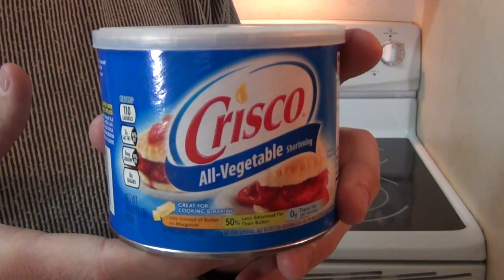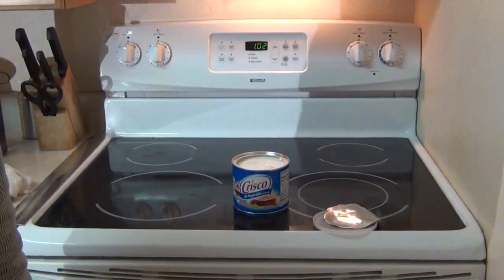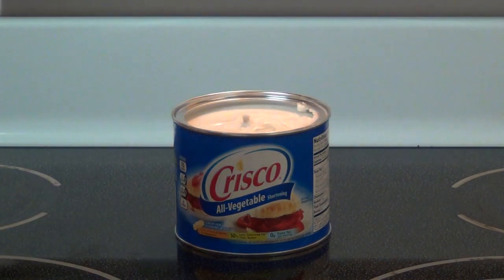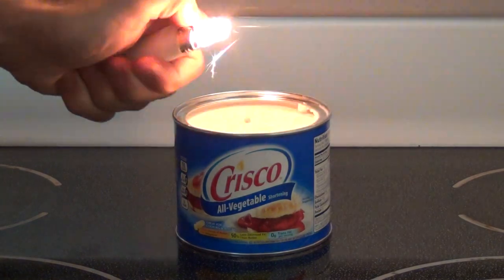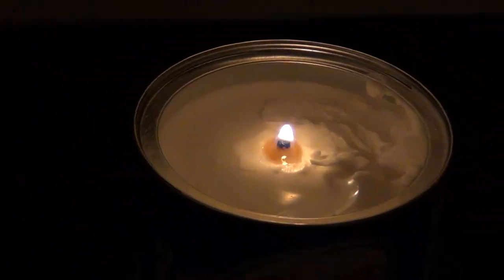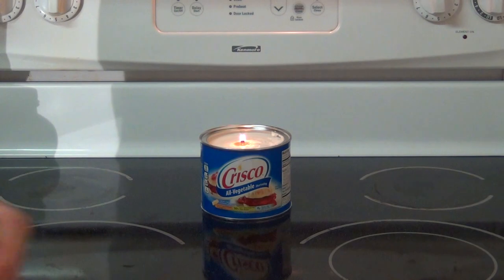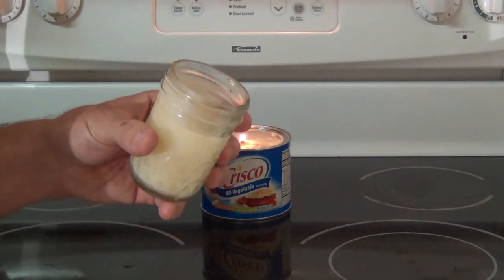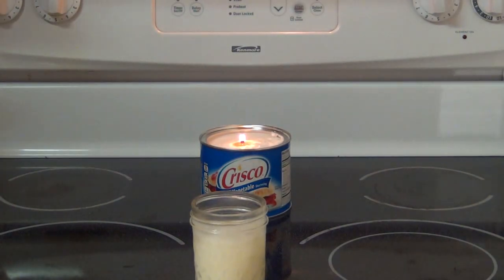How to make vegetable shortning candles - HD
In this video, I'll show you how I use shortning to make candles. It's simple... Enjoy!